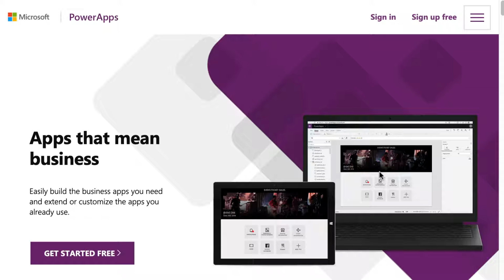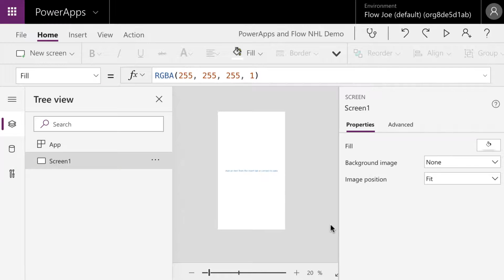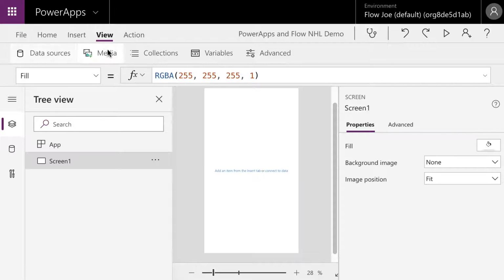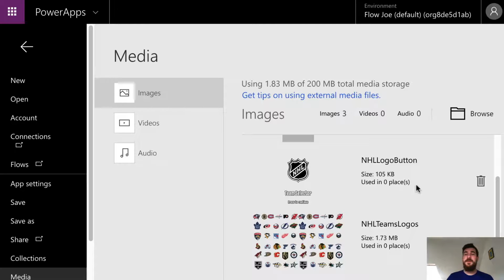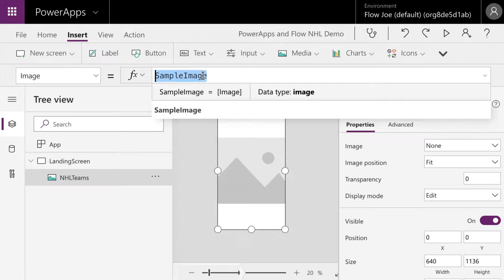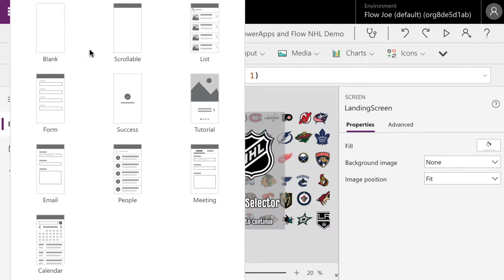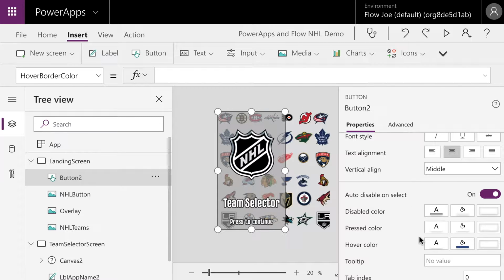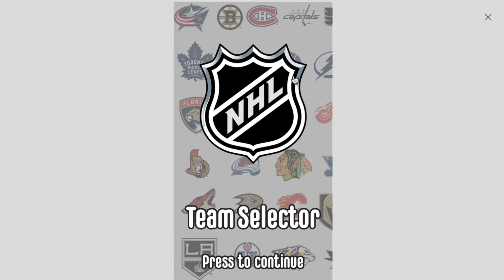Video 2: Starting the PowerApp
This video will walk you through how to Create a Canvas PowerApp, the Landing Screen and Navigate to a new Scrollable Screen that we will use in the next video.

This is part of a series where we will be creating a lightweight application thats driven by data from a third-party API via a custom connector built in Flow.

The corresponding blog posts will cover any documentation/notes mentioned during the videos.

If you have any questions send me a direct message via my website or Twitter which can be found below: